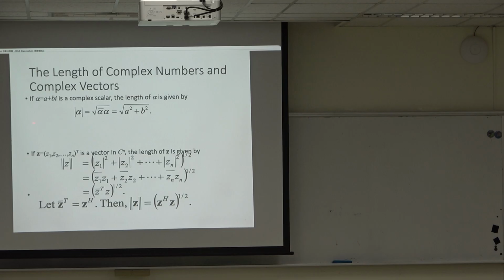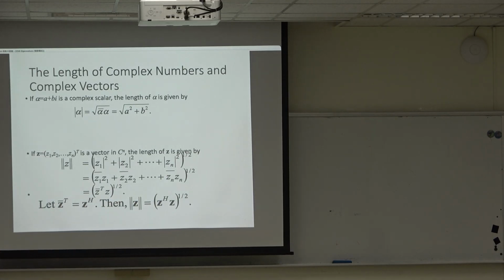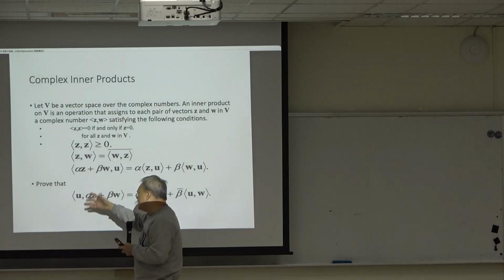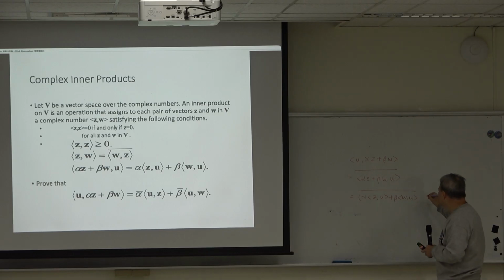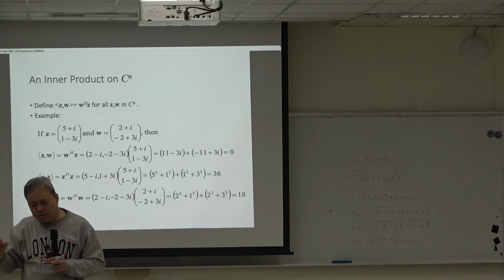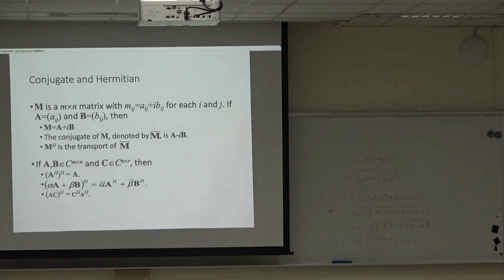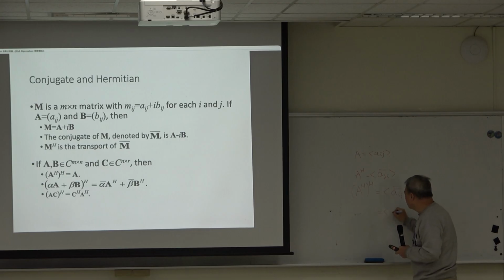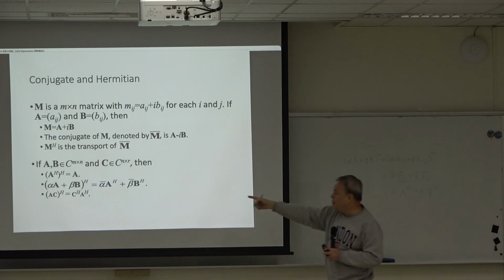線性代數20251203_part6